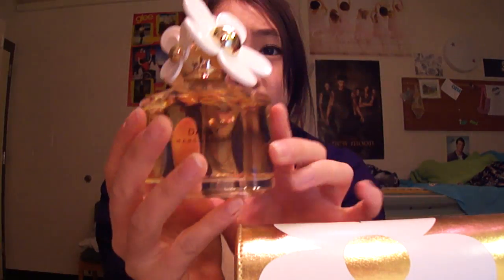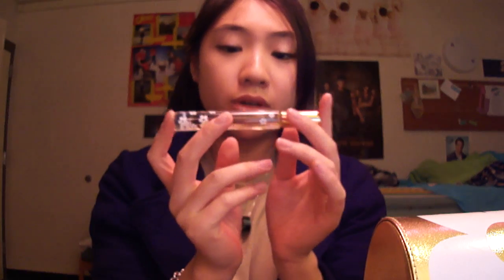Haul - Sephora (mini haul)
Save money by using Ebates and get cashback!